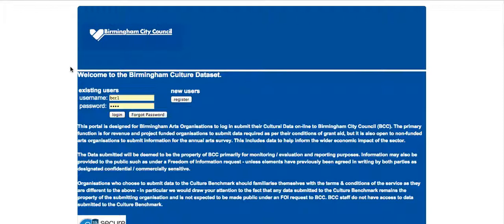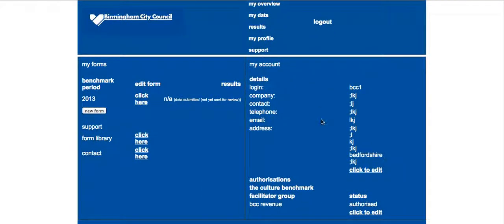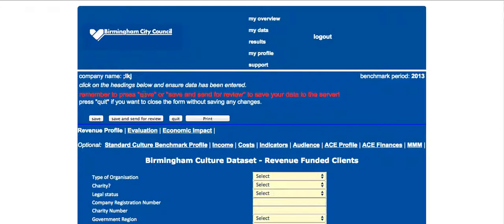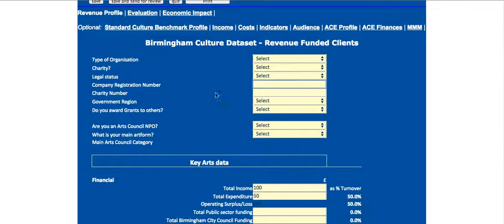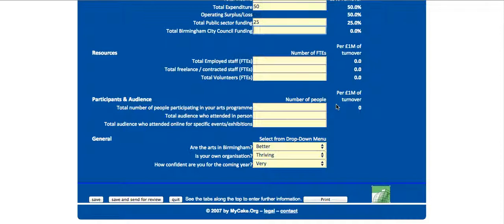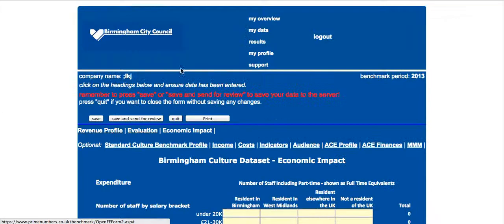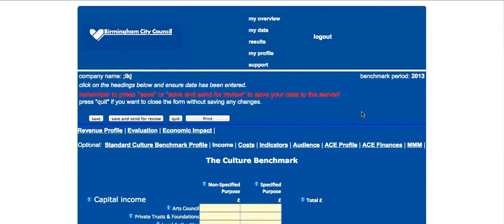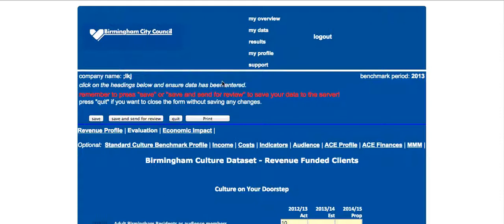BCC Revenue funded client data entry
This video is for organisations who are revenue funded by Birmingham City Council Culture Commissioning team and shows how to enter data into the Birmingham Culture Dataset